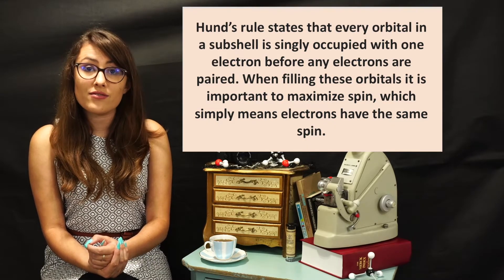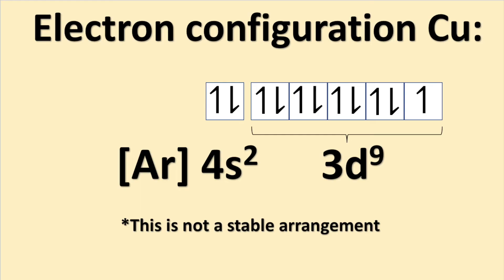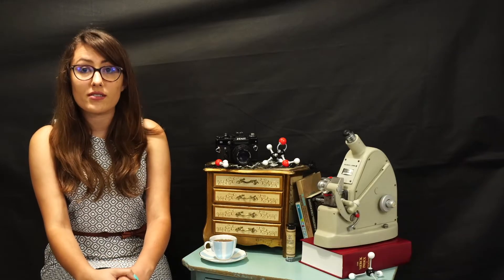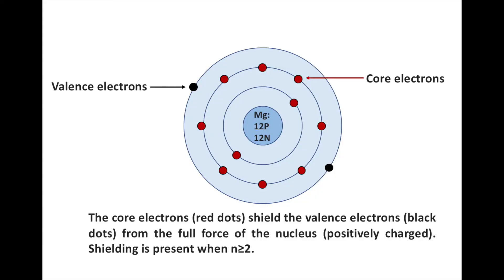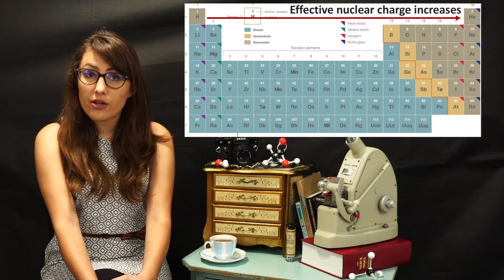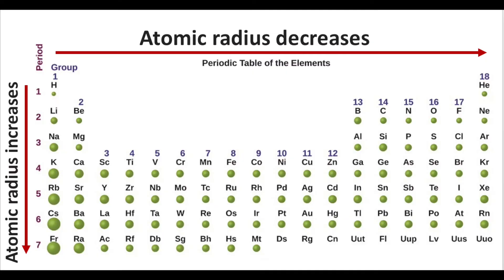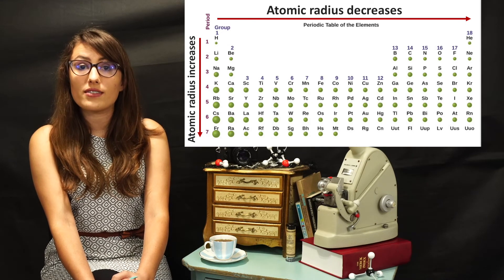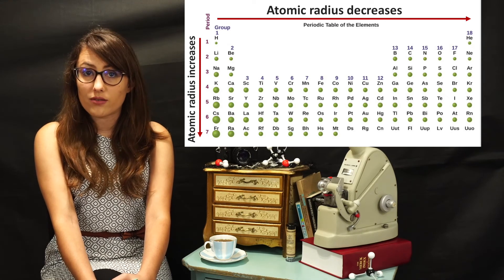Periodic properties of the elements part 3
Electron configuration and exceptions to the rule
Atomic radius